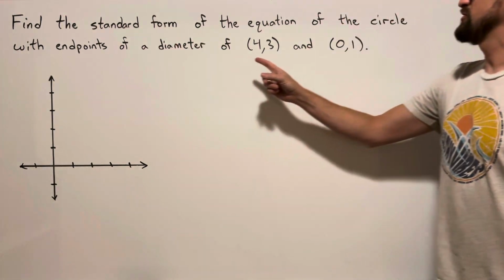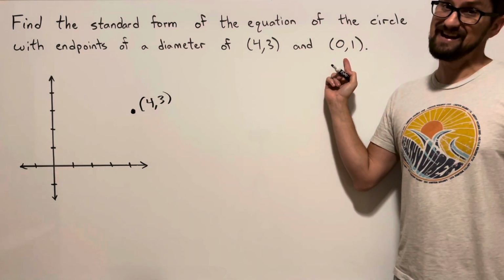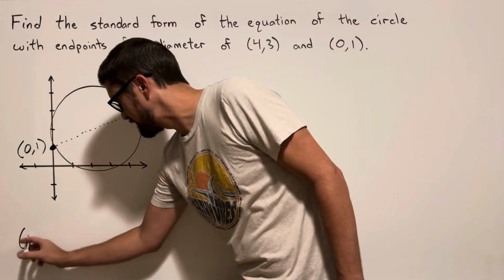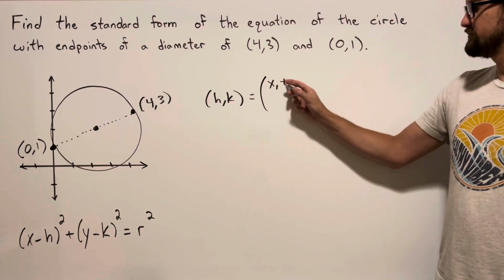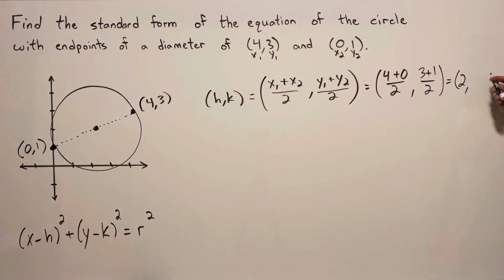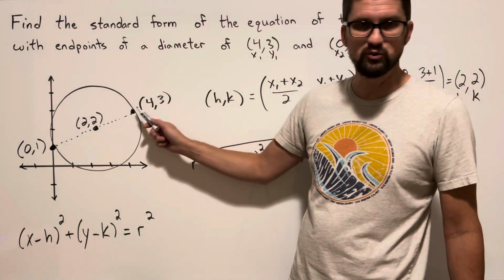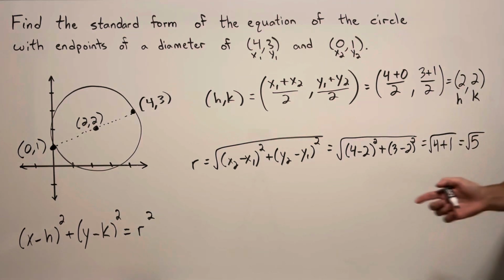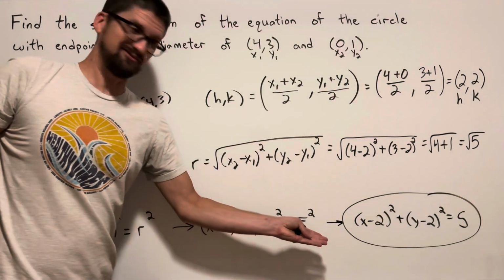Find the standard form of a circle with points of a diameter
Find the standard form of the equation of a circle with endpoints of a diameter of (4,3) and (0,1).

Use the midpoint formula to find the center (h,k).  Then, use the distance formula to find r. Then, plug h,k, and r into the standard form of a circle and simplify.